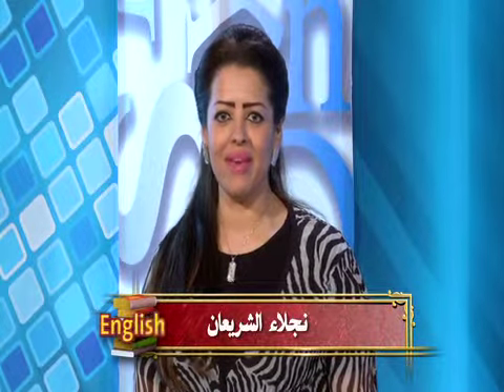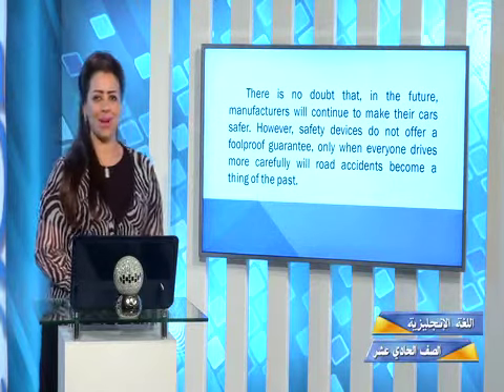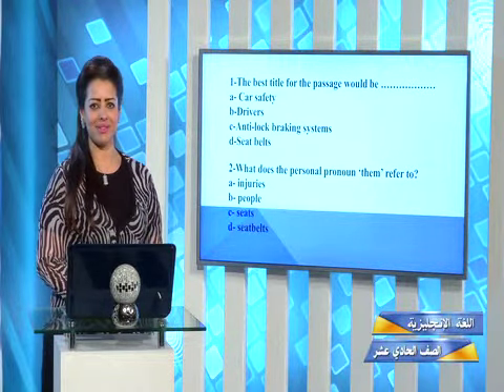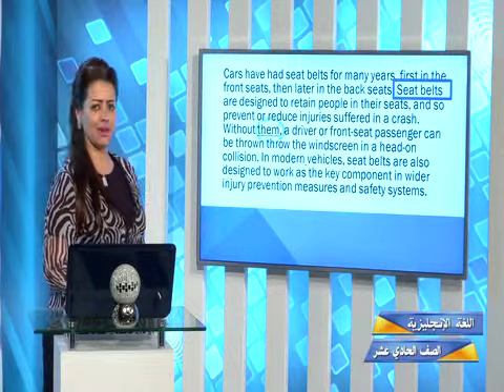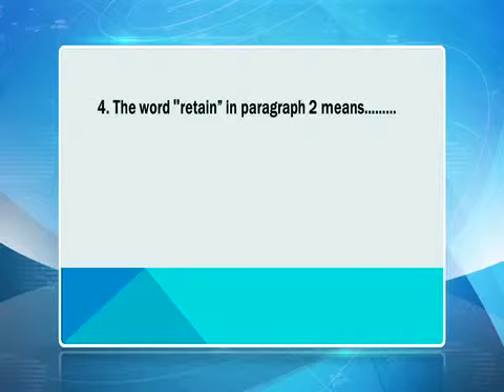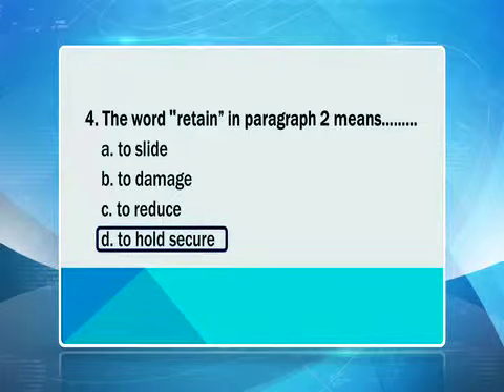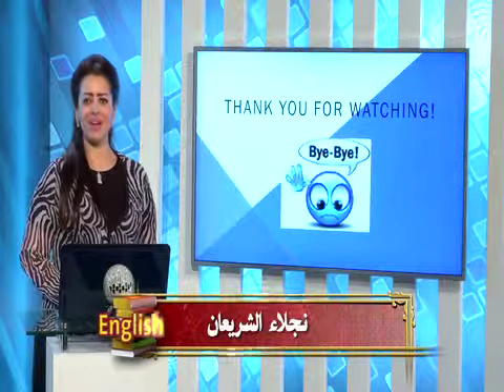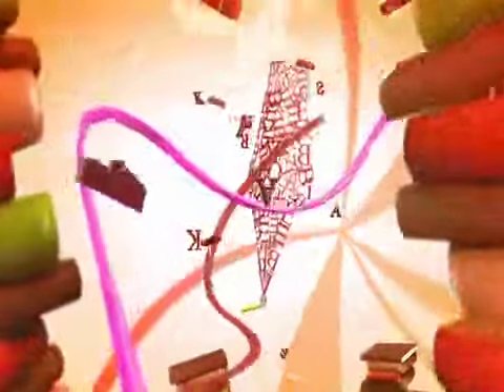مادة اللغة الانجليزية - الحادي عشر الحلقة الخامسة عشر - الفصل الدراسي الثاني